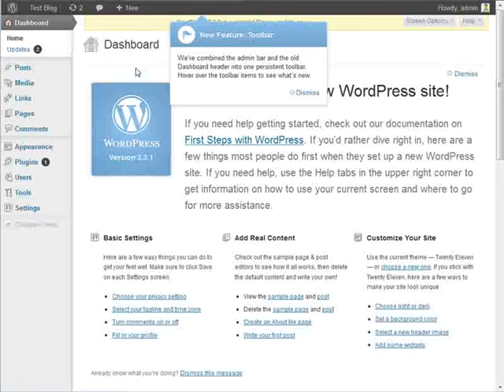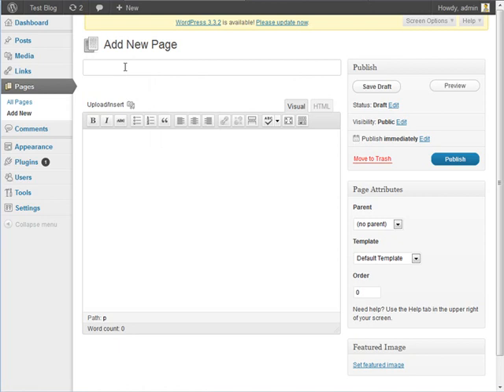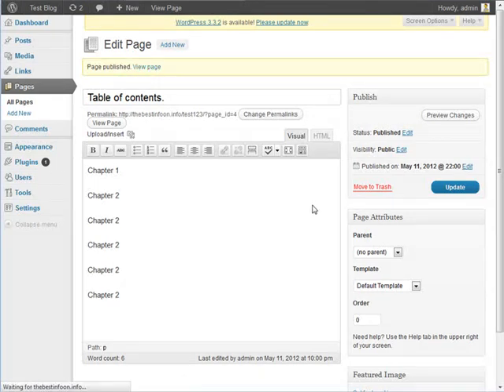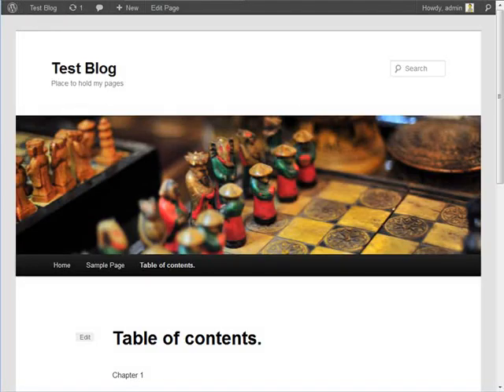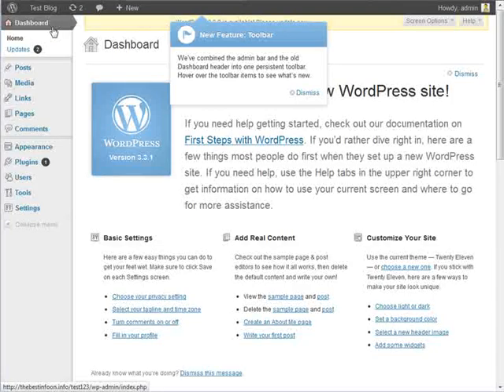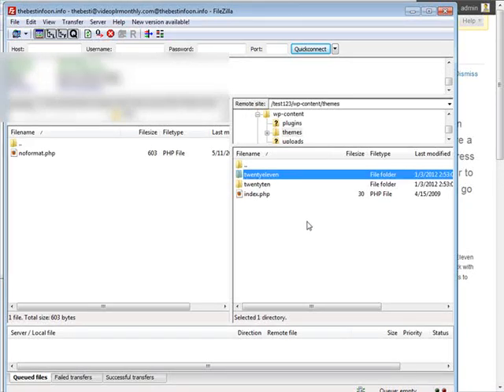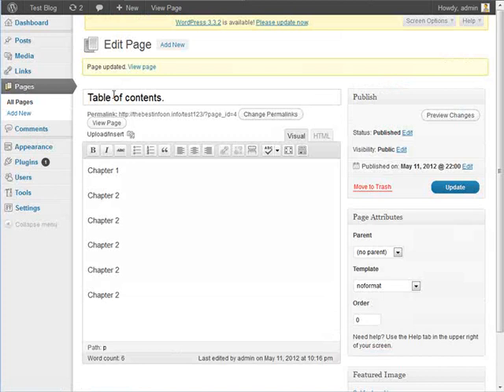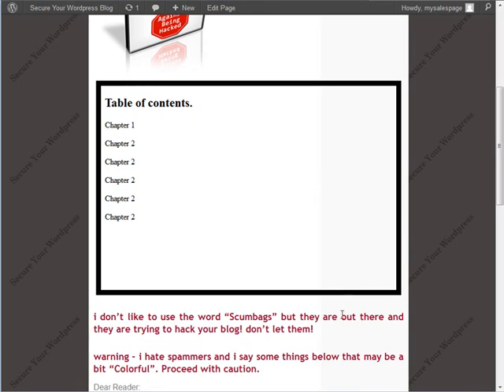Use Wordpress As A Content Hub